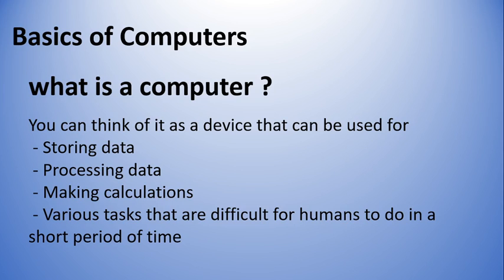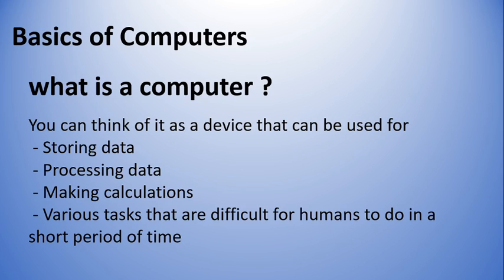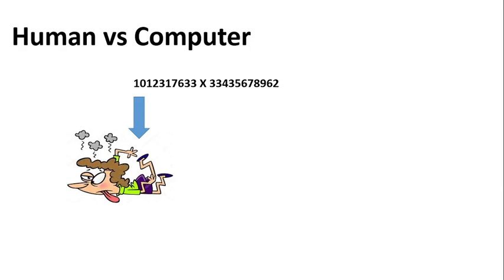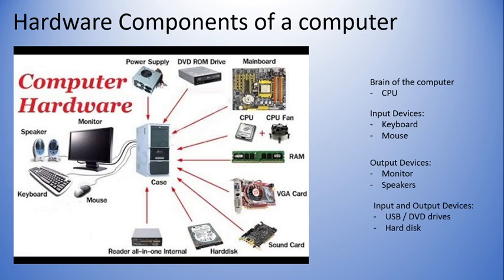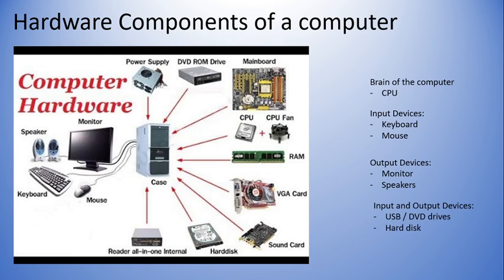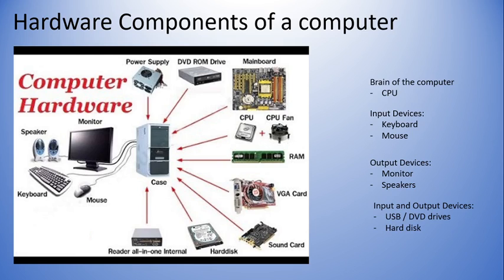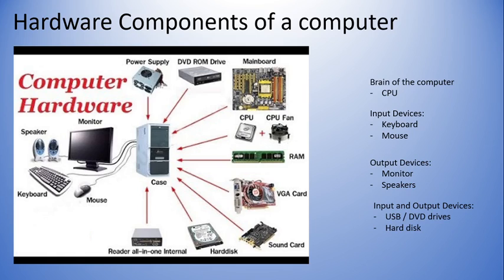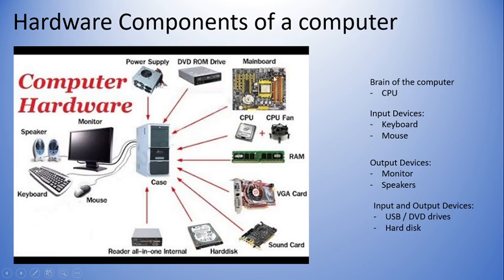Computer Fundamentals : Hardware Components Of a Computer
In this video I will be telling you guys what are the the components of a computer